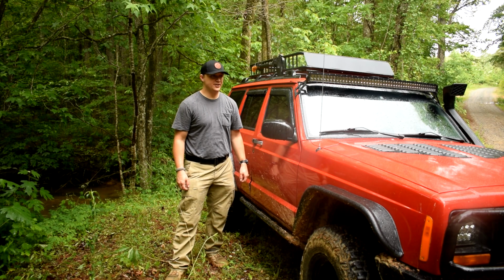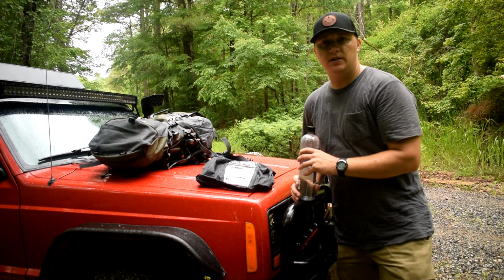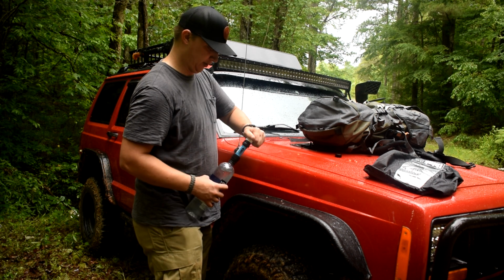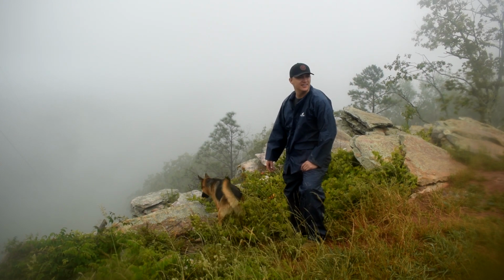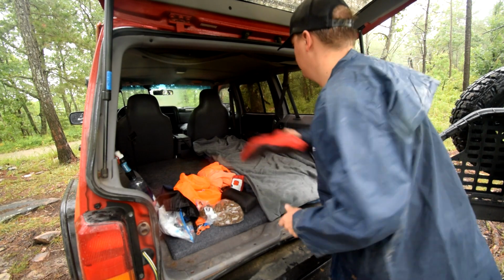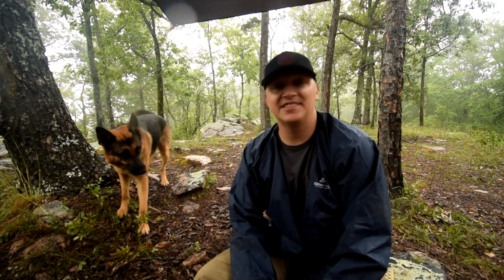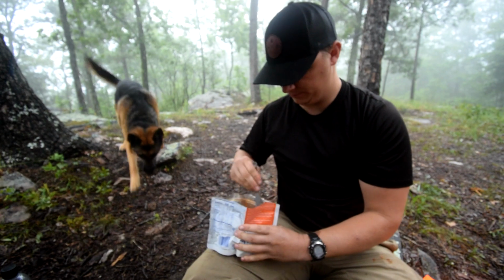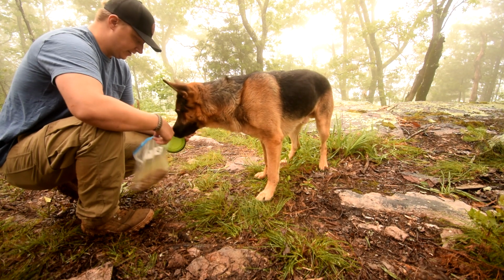Overland N Out: Overland Alone Episode 1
Overland N Out: Overland Alone is a solo trip series filmed by Cody on various overnight adventures demonstrating various adventurous actives such as backpacking, exploring, survival, and more. This episode features Cody on a "One Jeep, One dog, and One backpack" overnight solo trip through Talladega National Forest.

Overland N Out is an adventure travel based film series. Hosted by Cody, Shaye: experienced adventurers, storytellers, and artist. Join us on the journey to explore the depths and heights of the world around us.